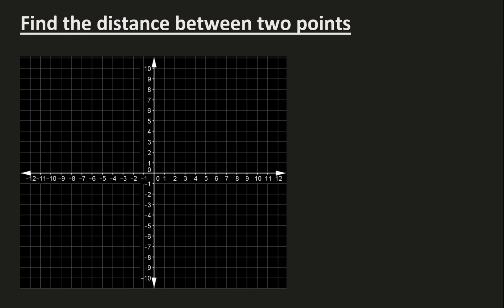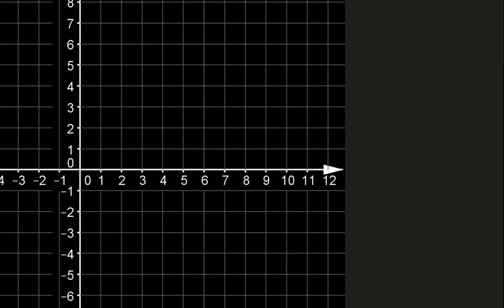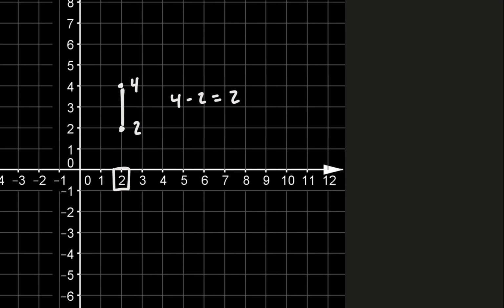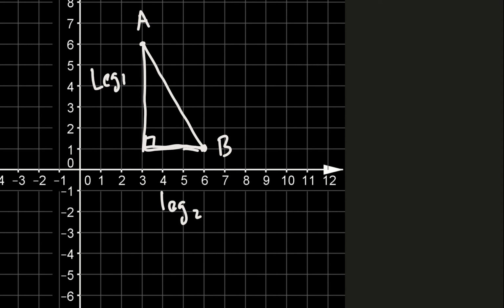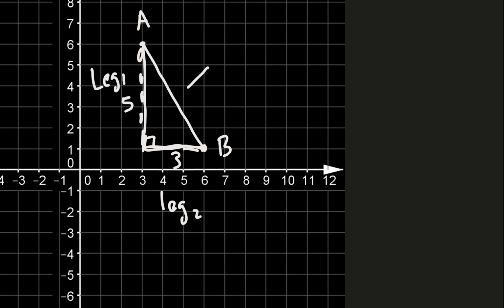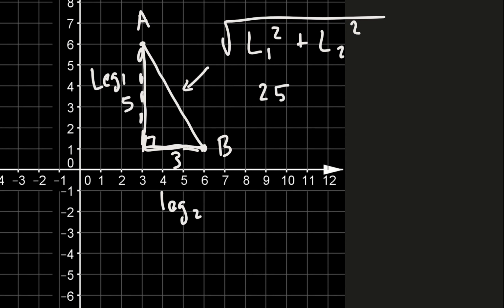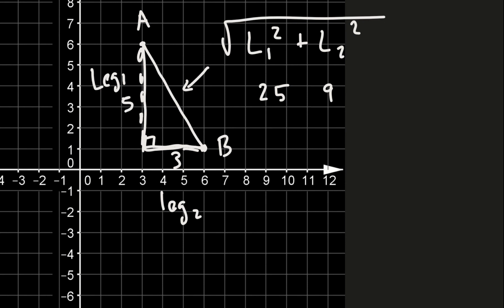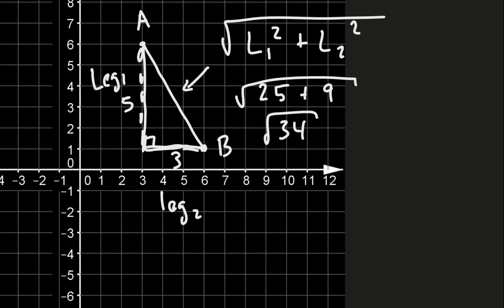Distance between two points